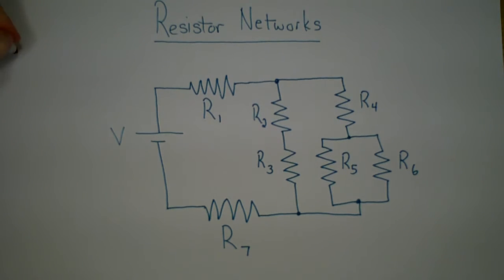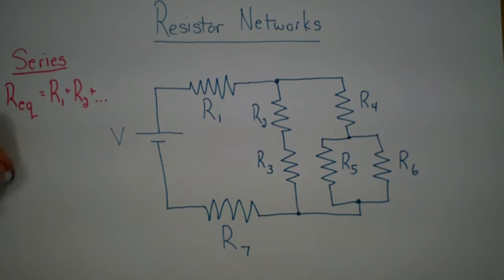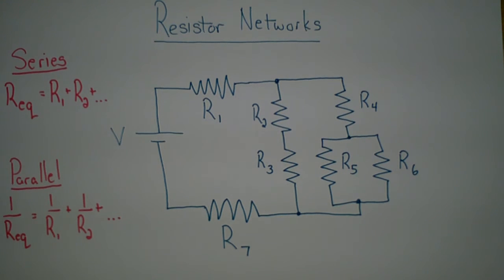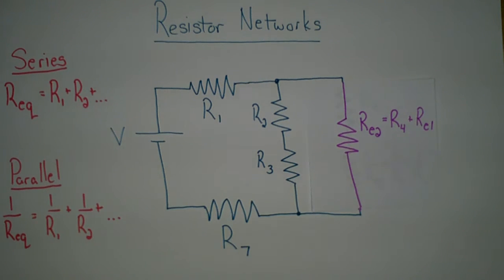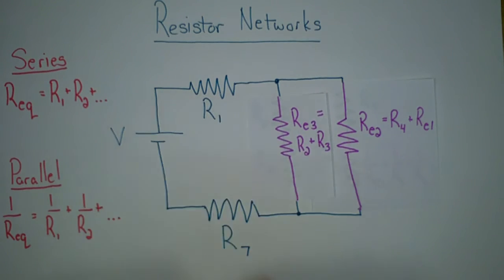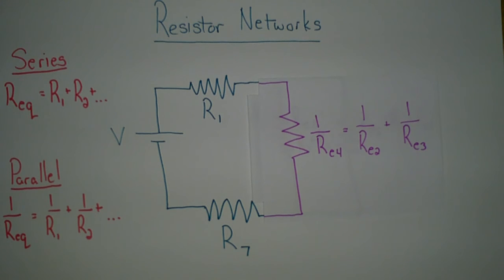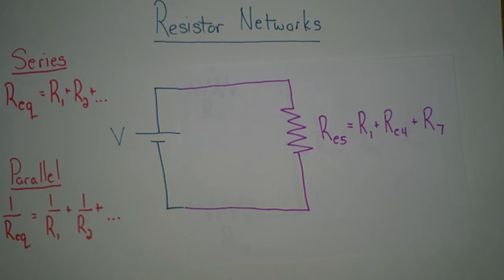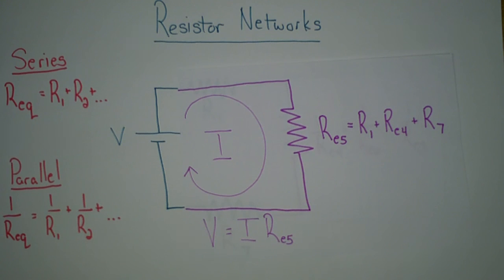Resistor Networks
How to simplify a basic resistor network using the rules for equivalent resistors when placed in series or parallel.